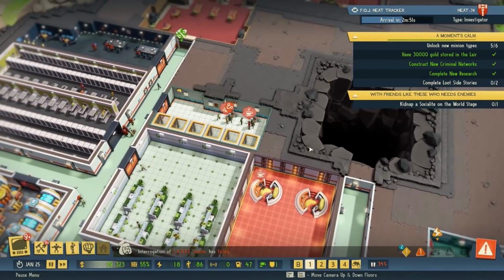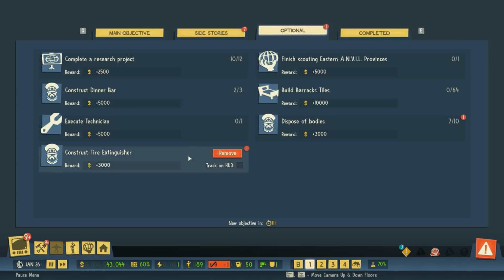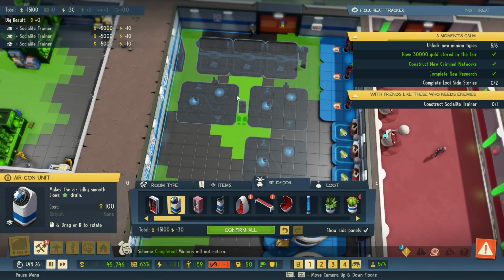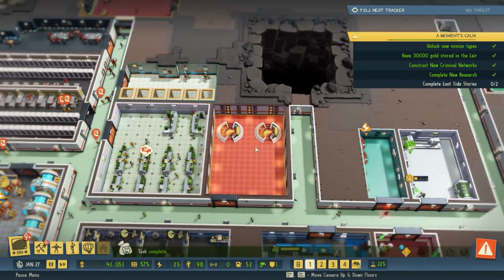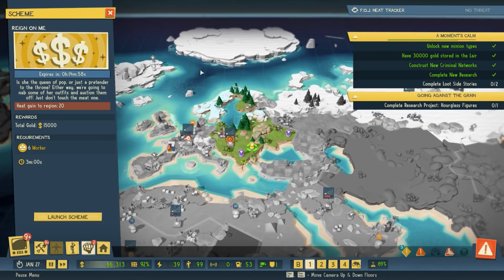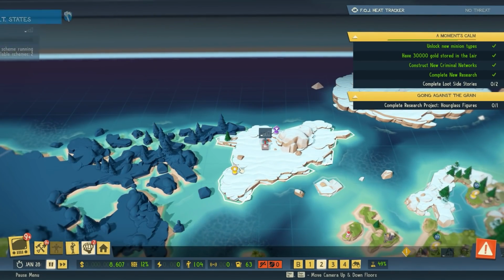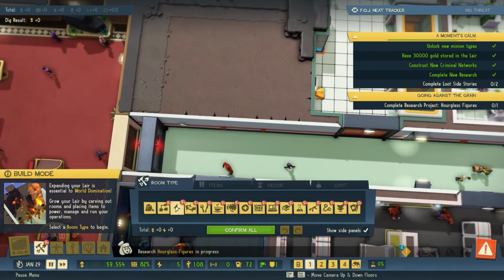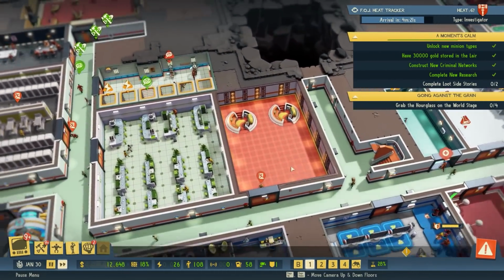Impact Analysis | Evil Genius 2: World Domination #7 - Let's Play / Gameplay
Beverage obtained so let's play Evil Genius 2: World Domination.

A satirical spy-fi lair builder where YOU are the criminal mastermind! Construct your base, train your minions, defend your operations from the Forces of Justice, and achieve global domination!

Cruel Constructions!

Atrocious Anti-Heroes!

Dastardly Devices!

Nefarious Plots!